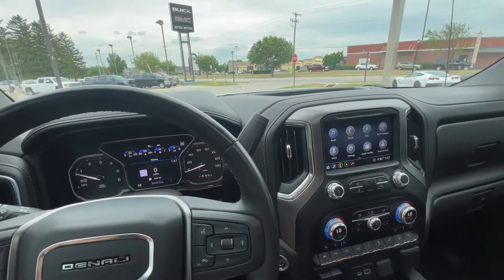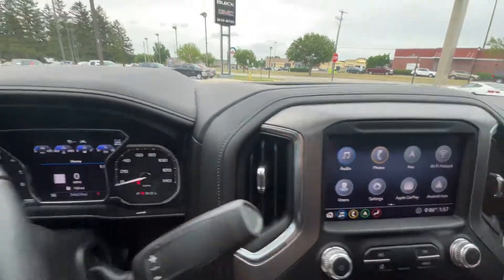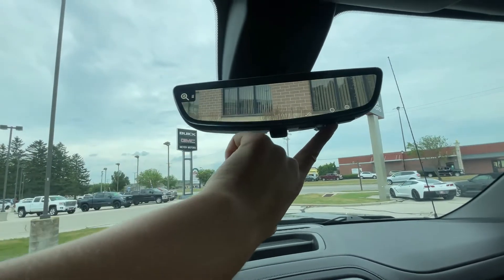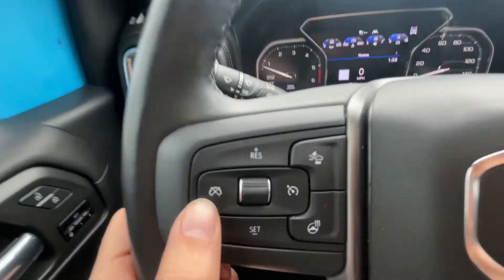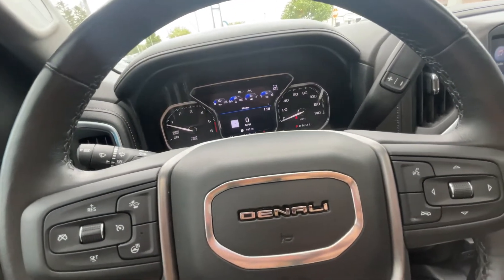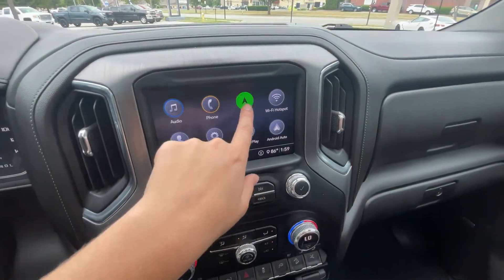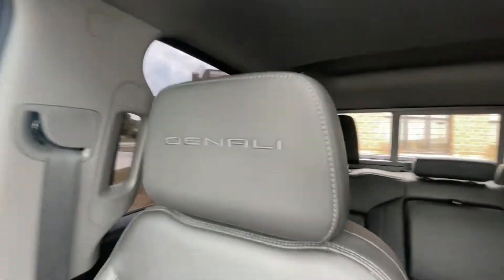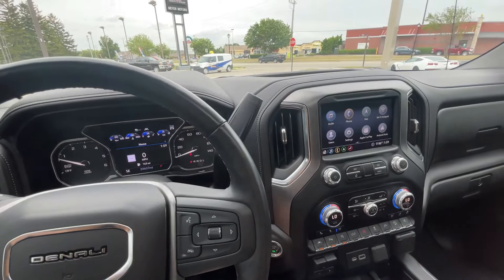2020 GMC Sierra 1500 Denali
Check out our 2020 GMC Sierra 1500 Denali equipped with the Denali Ultimate Package! In this video we'll show you some of the cool features that this vehicle has to offer. Stock # G5386A
View our entire new & used vehicle inventory on our